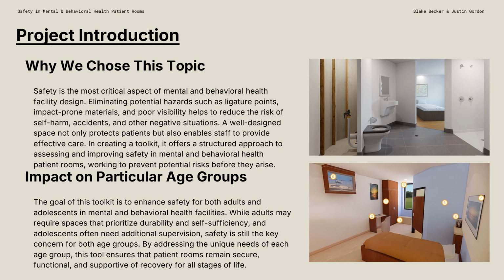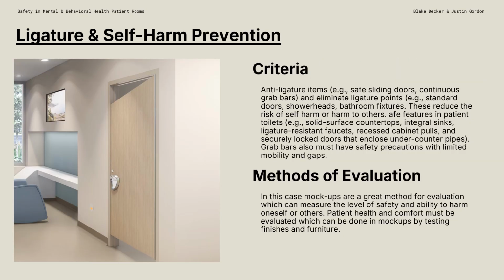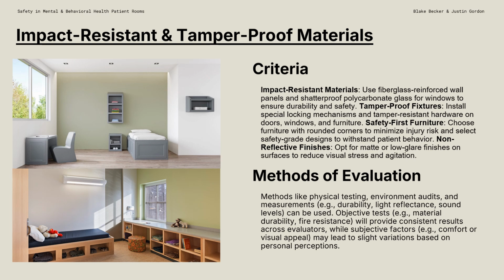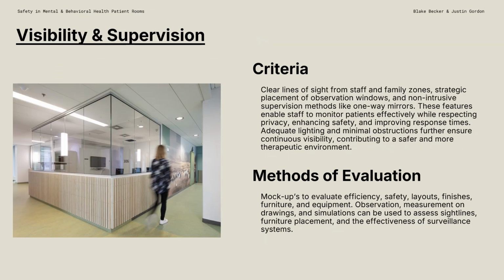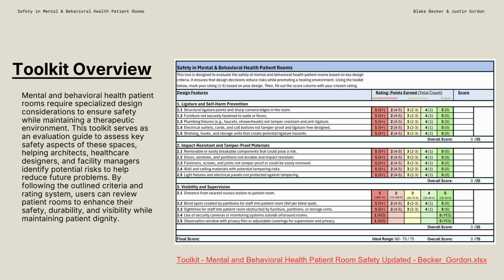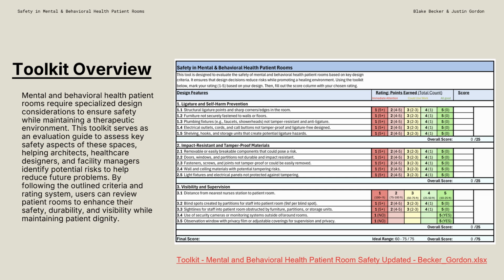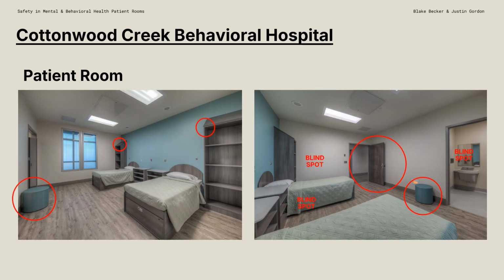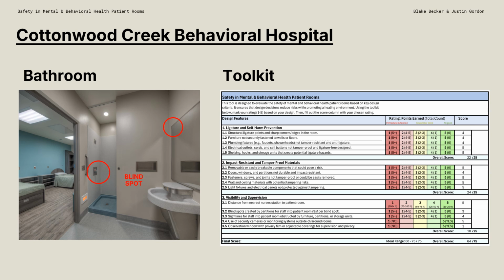ARCH 600 Assignment 4 Tool Development Becker Gordon